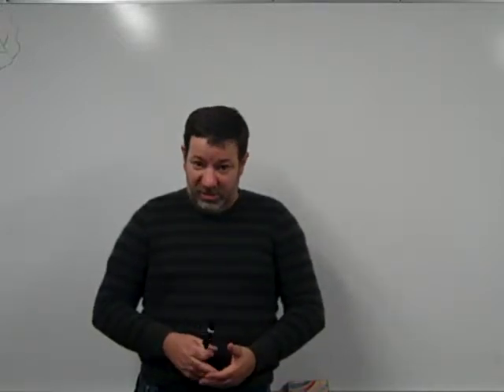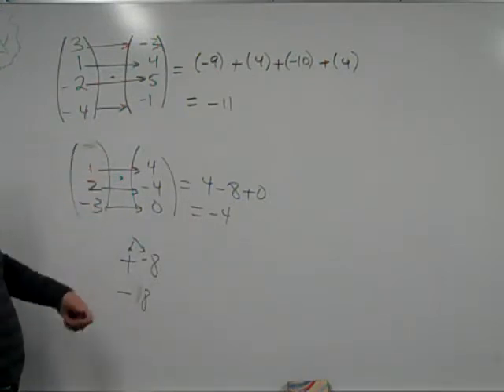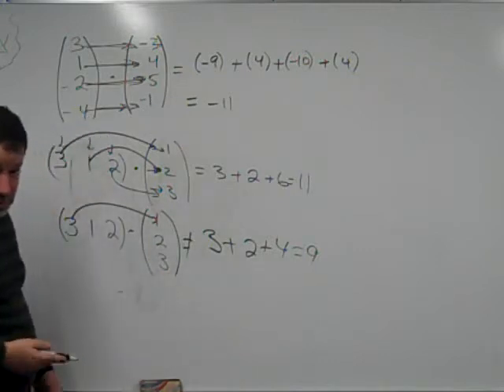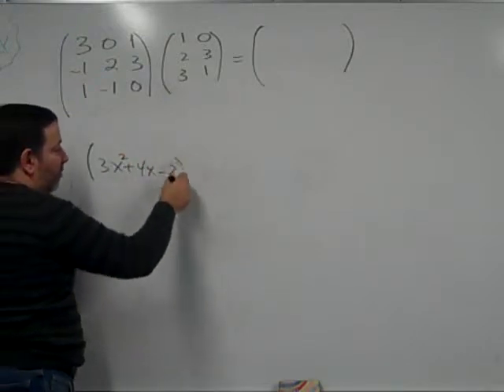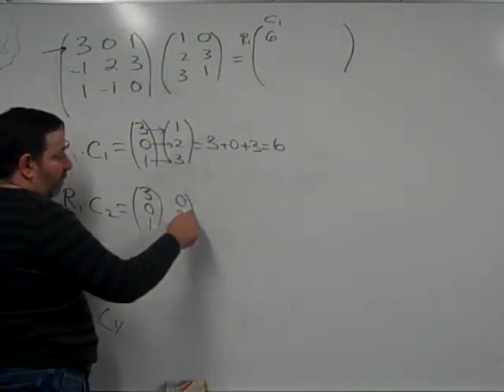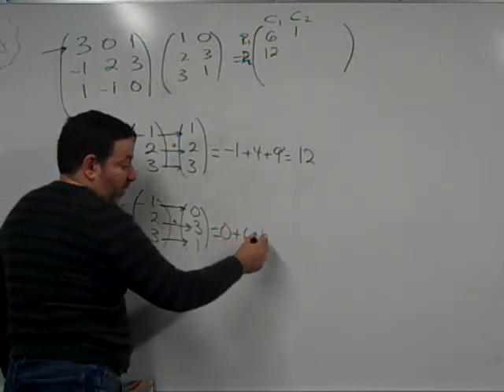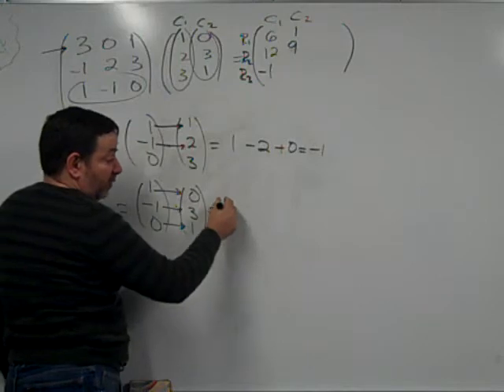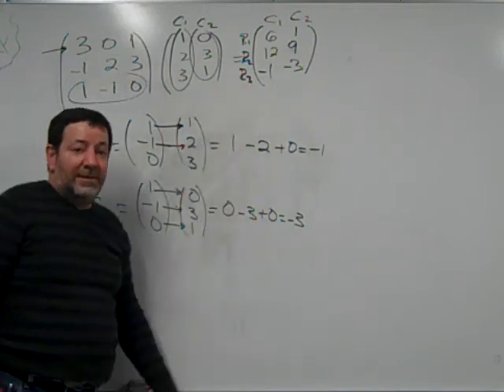I dare you to watch this video and not buy it!